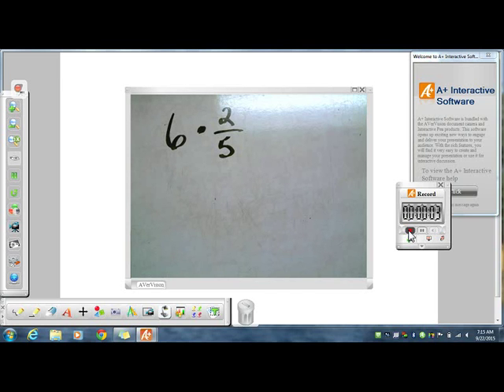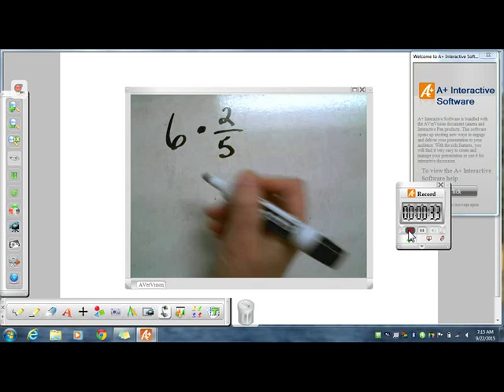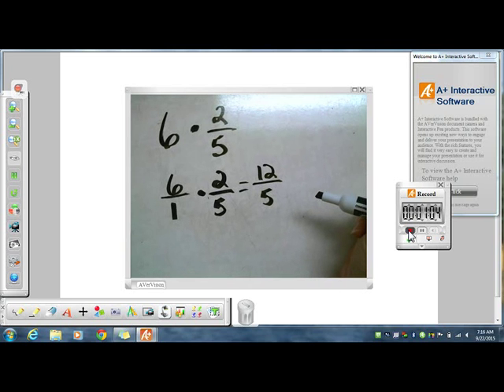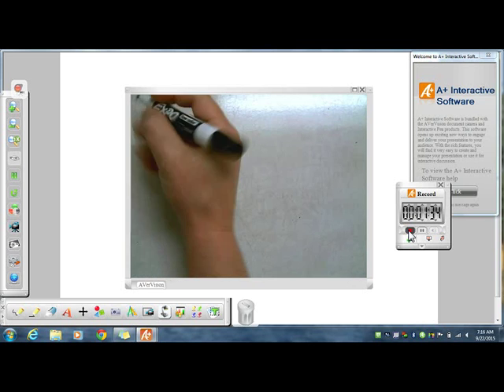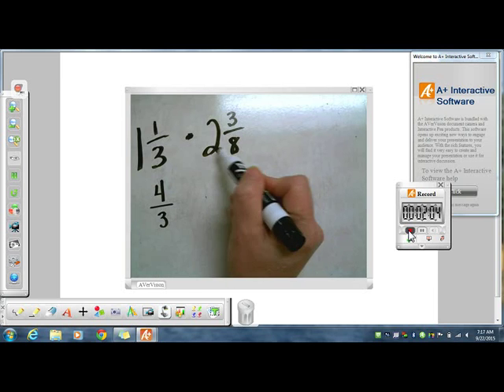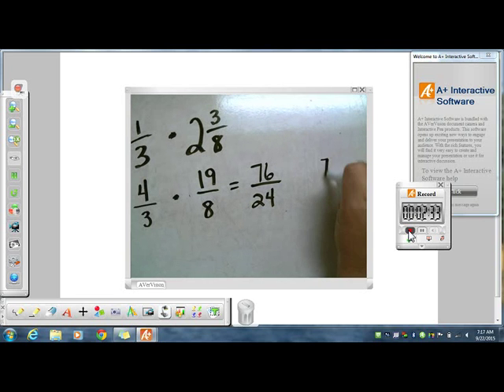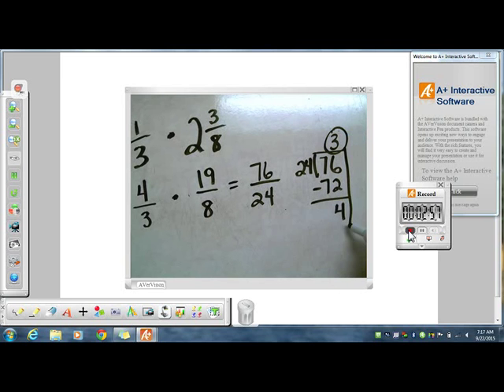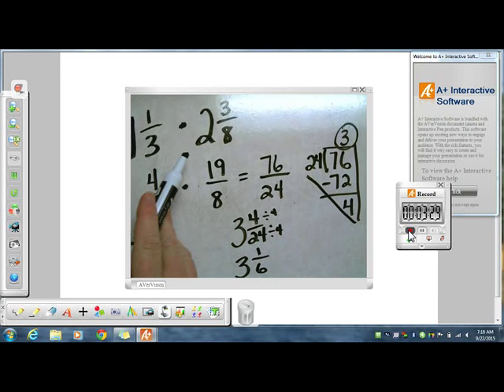Multiplying fractions including whole and mixed numbers2015 Sep 22 Tue 07 14 59